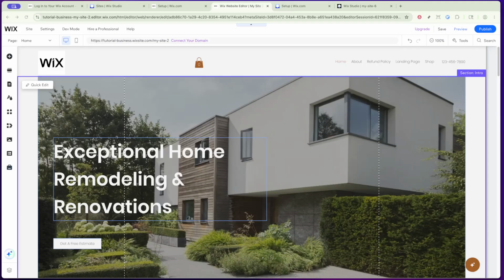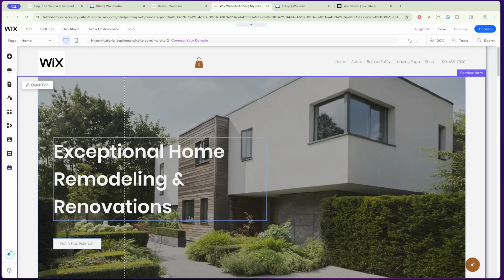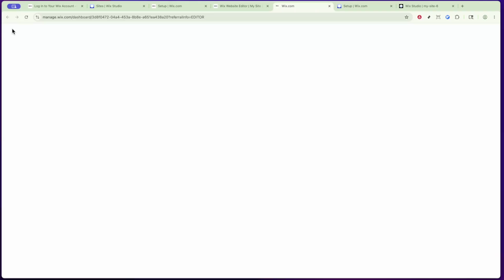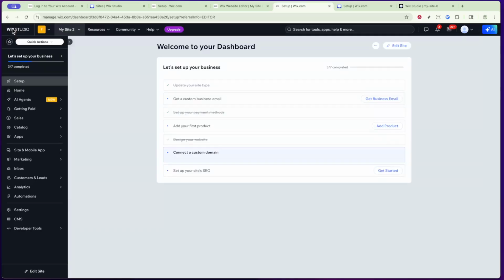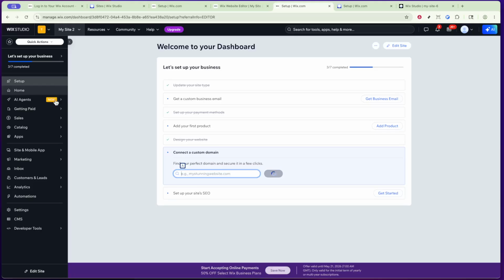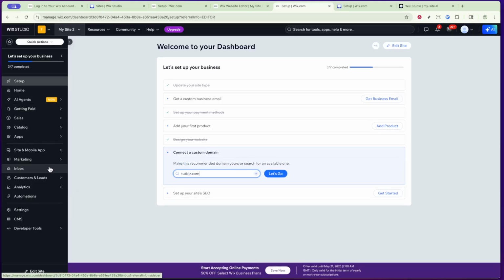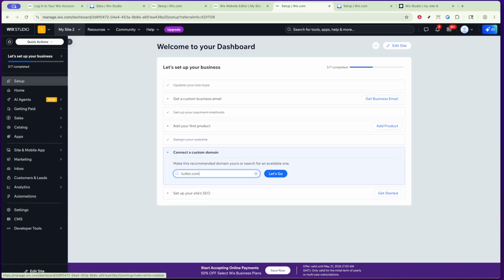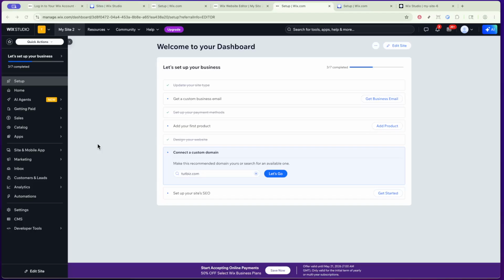How to Access Wix Website Dashboard (Step-By-Step) [2026 guide]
00:00 Introduction
00:23 Choosing a Web Browser
00:43 Logging into Your Account
01:09 Navigating the Wix Editor
01:29 Accessing the Dashboard
01:43 Dashboard Features Overview
02:02 Saving Changes Before Exiting
02:09 Bookmarking the Dashboard
02:28 Conclusion and Final Tips